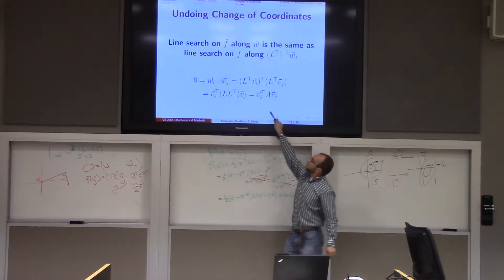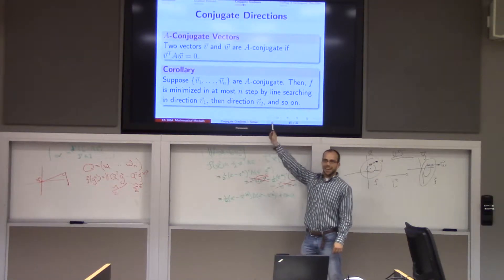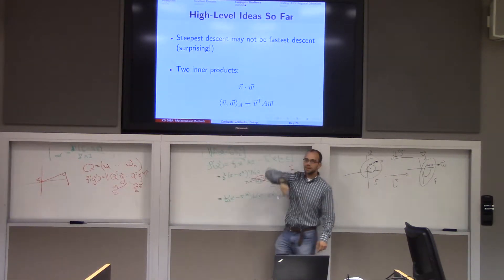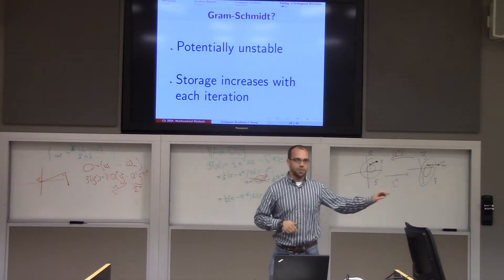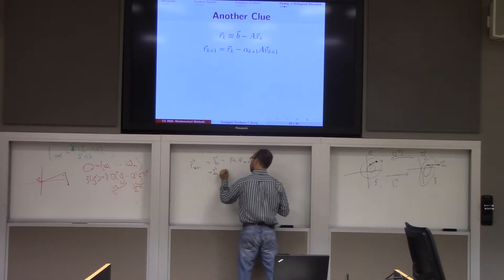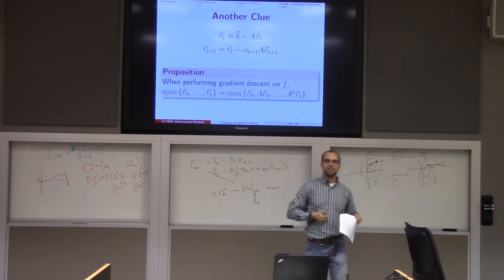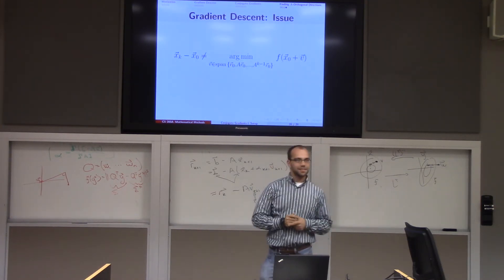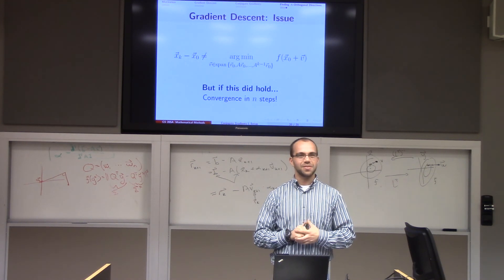Lecture 13: Conjugate gradients I: Gradient descent, setup (part III)